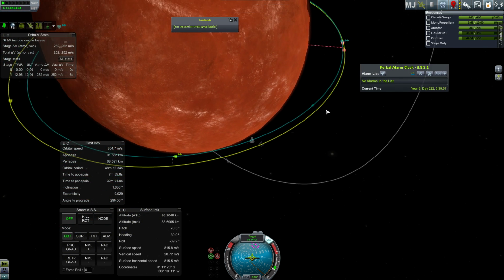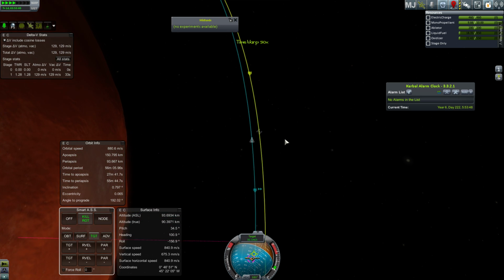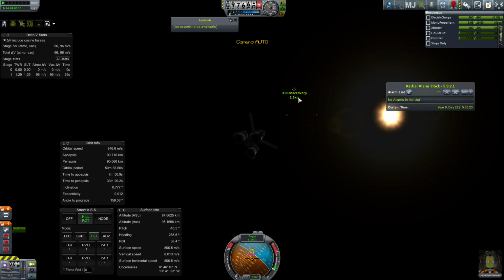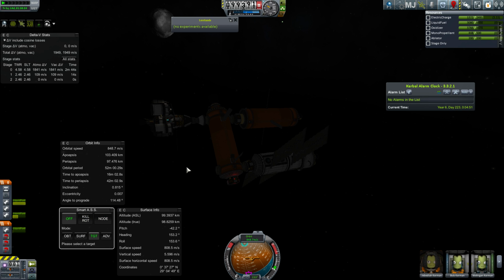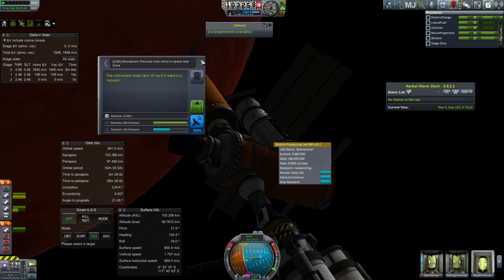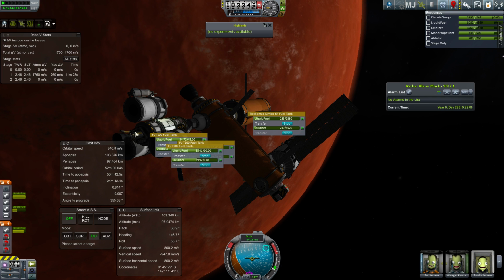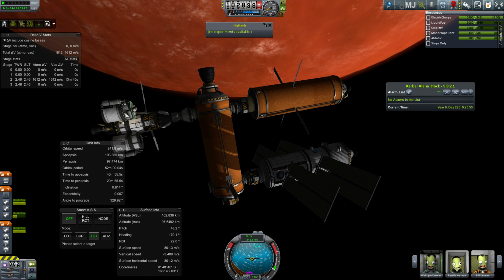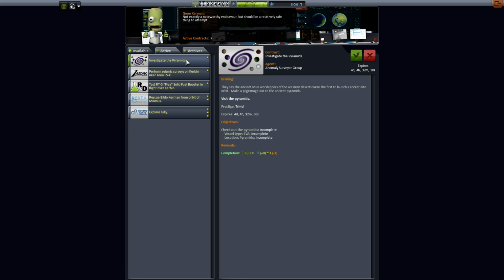JEBEDIAH, SAFELY DOCKED | Kerbal Space Program: Career Mode | Ep. 37